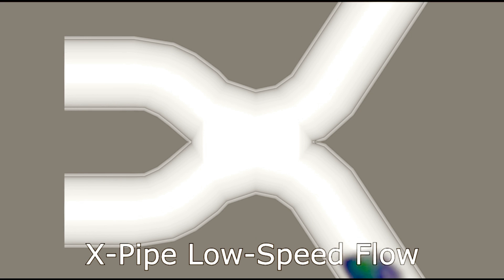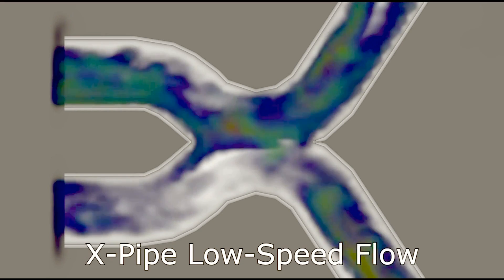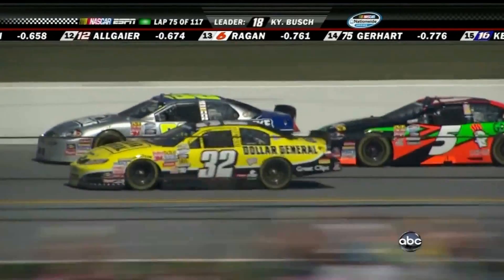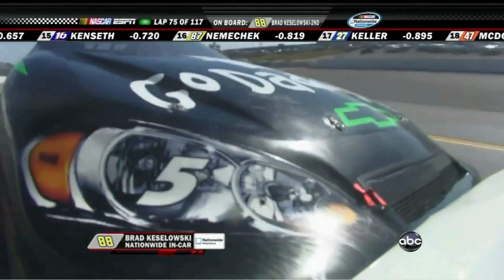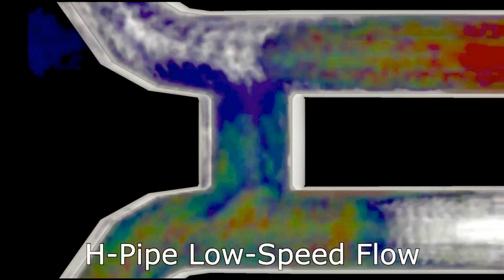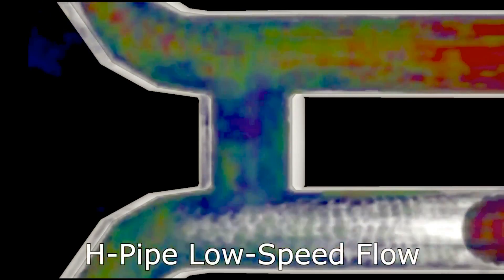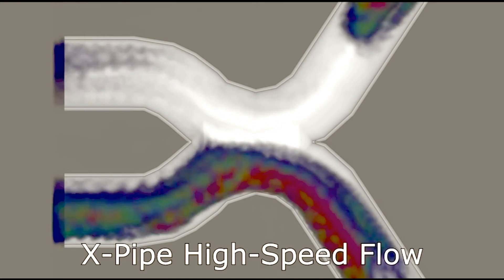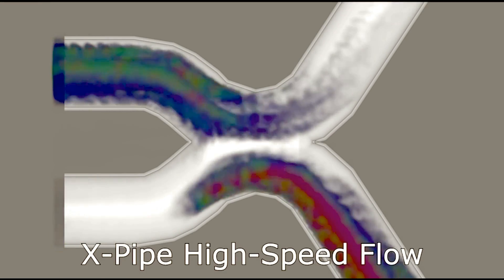Exhaust back pressure - Myths & Facts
The exhaust back pressure is one of the most misunderstood concepts in exhaust theory. Let's see what are facts behind it.